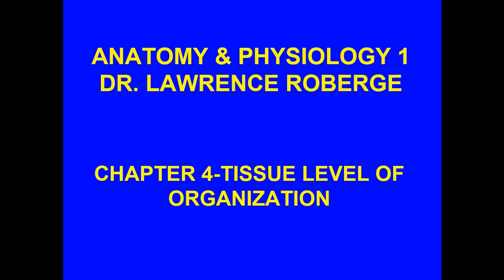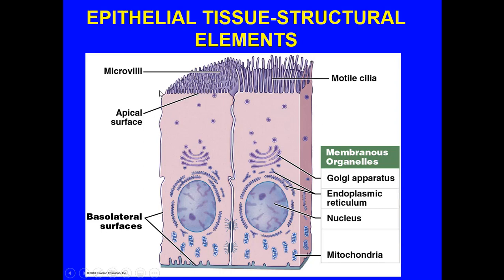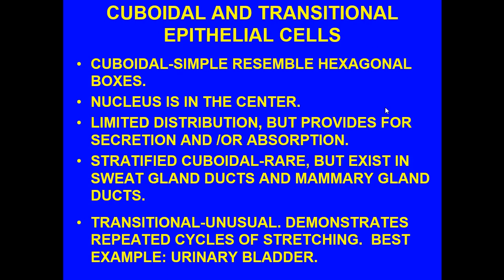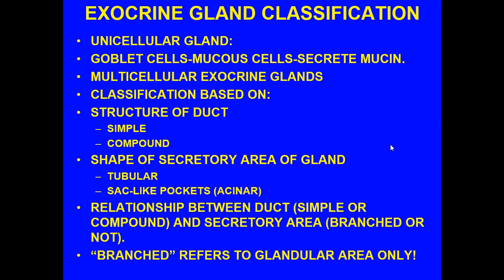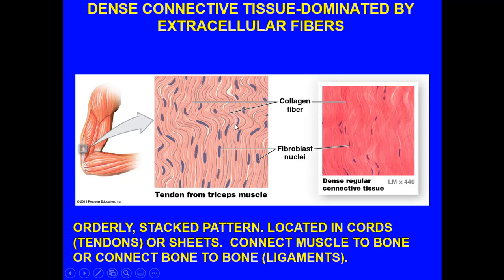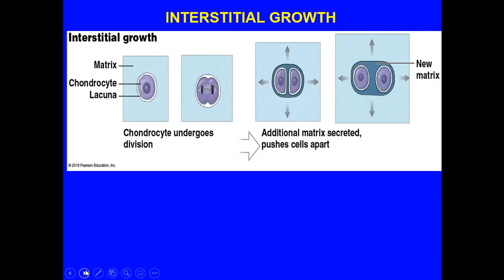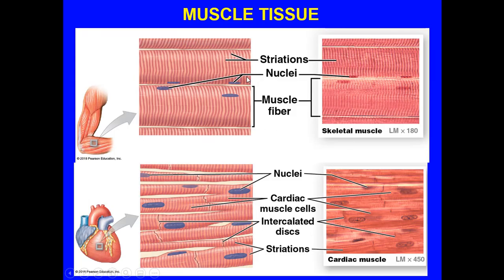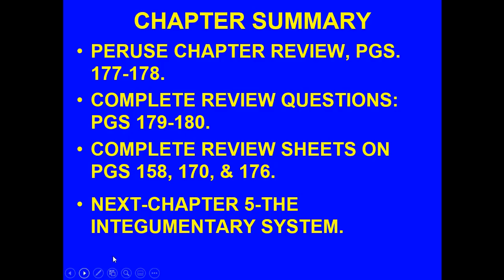ANATOMY & PHYSIOLOGY-1: CHAPTER 4: TISSUES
THIS IS THE LECTURE ON THE LEVEL OF ORGANIZATION OF TISSUES FOR ANATOMY & PHYSIOLOGY 1 COURSE.